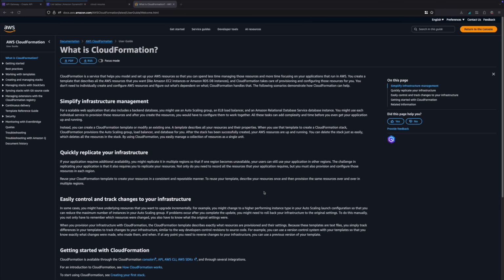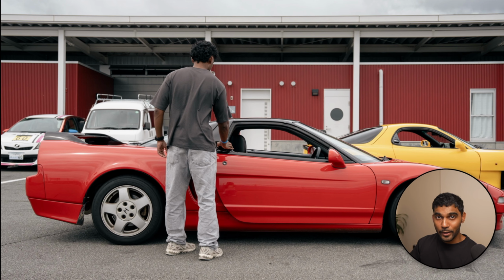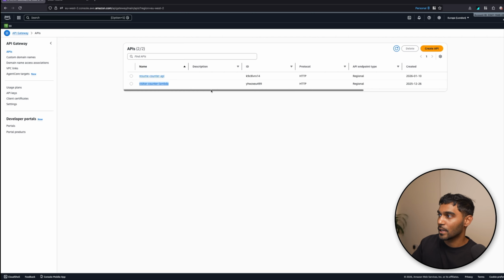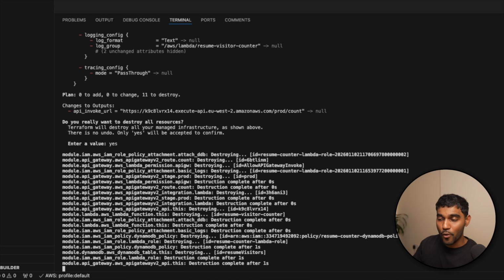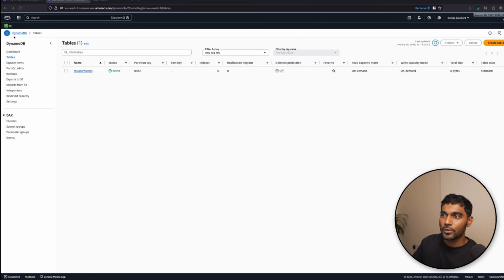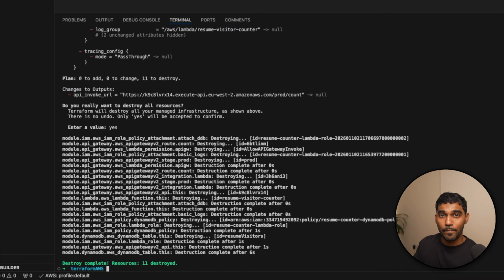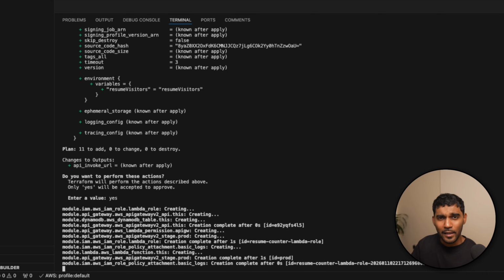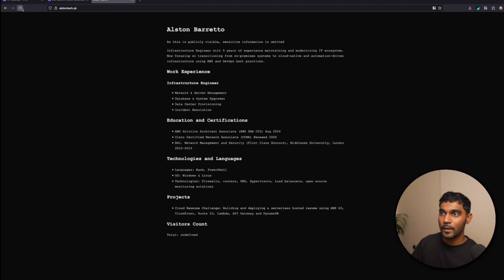Cloud Engineer Challenge Part 4 | Infrastructure as Code with Terraform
In part 4 of the Cloud Engineer Challenge, I stop clicking around the AWS Console and start deploying infrastructure entirely using code.

This week focuses on Infrastructure as Code (IaC) using Terraform, a core skill for modern cloud and DevOps engineers.

Timeline:

00:00 Intro
00:43 DELIVERABLE 1 — Deploy Backend from Scratch Using Code
01:10 DELIVERABLE 2 — Destroy and Recreate Safely
01:41 DELIVERABLE 3 — At Least One Meaningful Test
02:12 DELIVERABLE 4 — Understanding the Deployment Flow
03:00 WHY IaC matters
03:47 Demo
07:02 Outro

In this video, I answer key real-world questions every hiring manager cares about:
 • Can I deploy an AWS backend from scratch using code?
 • Can I safely destroy and recreate infrastructure?
 • Do I understand my deployment flow?
 • Can I verify my infrastructure actually works?

🧠 Why this matters:

Infrastructure as Code enables repeatable, predictable, and scalable cloud environments.
It’s how production infrastructure is built in real engineering teams.

If you’re learning AWS, Terraform, DevOps, or Cloud Engineering, this video shows how to move from manual setups to professional grade automation.

🔔 Follow the Cloud Engineer Challenge:

This is part of a multi-week challenge covering:
 • AWS fundamentals
 • Serverless backends
 • Automation and production best practices